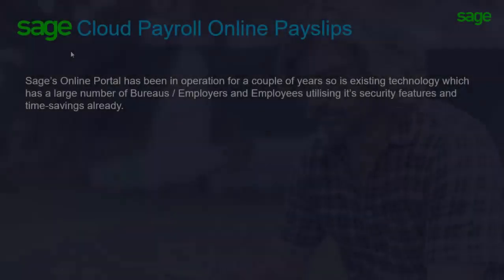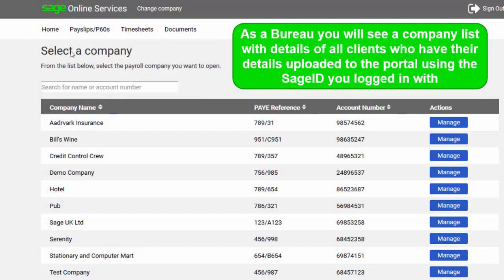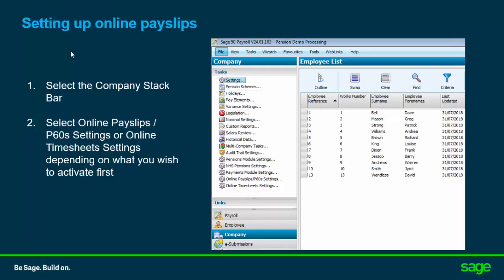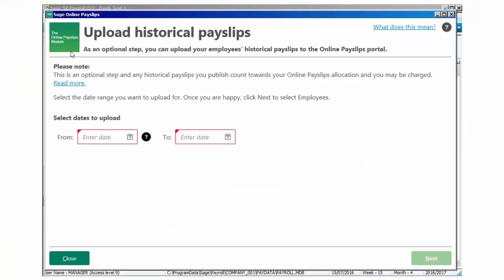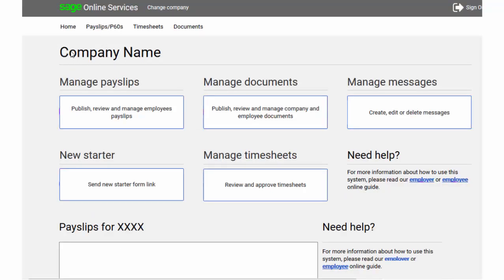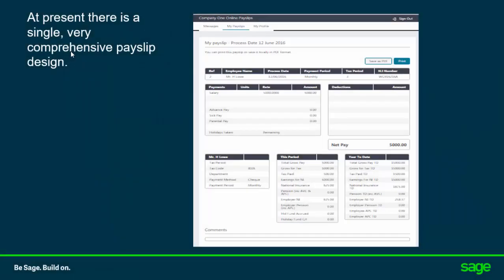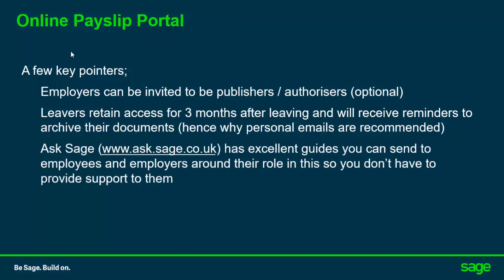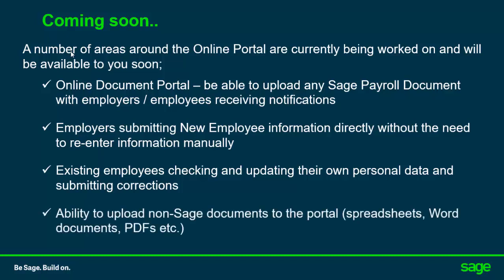Online Payslips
Understand the benefits of the online portal for you and your employees.